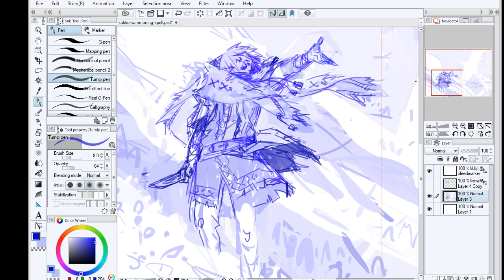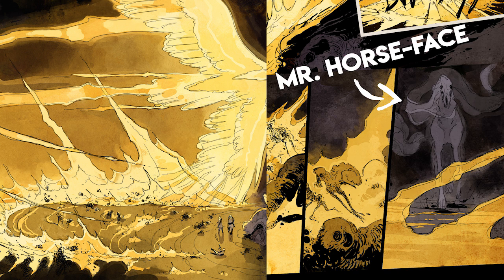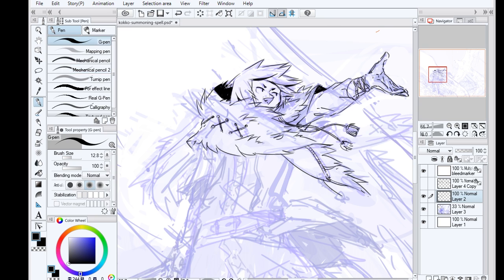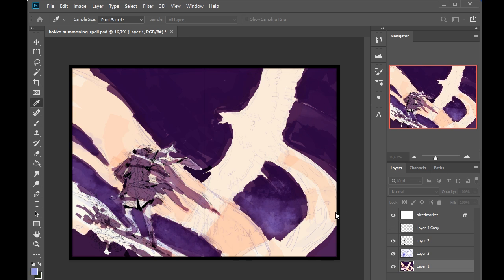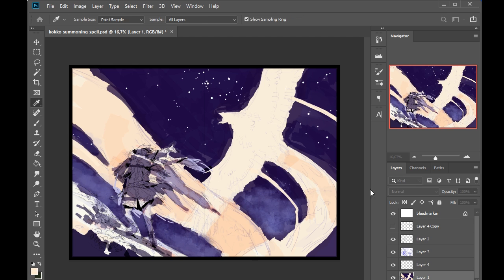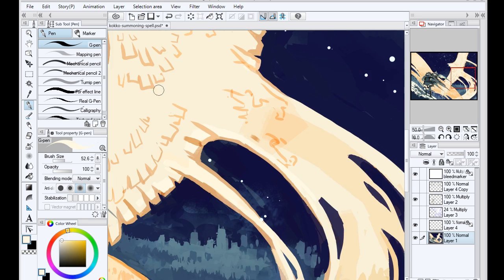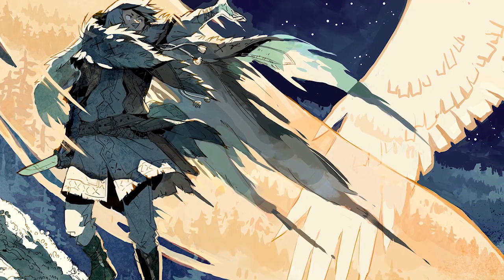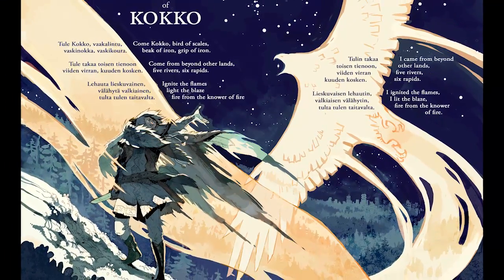Do artists NEED a unique art style? | Just some thoughts about how necessary a recognizable style is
I recorded the process of this bonus page for the physical book of volume 3 of my webcomic (it's over at sssscomic.com if you haven't read it yet!), and happened to be thinking about the pros and cons of having a recognizable art style versus an art style that's more popular and trendy but not necessarily very unique at all, or even almost indistinguishable from other popular artists with the same style. These were some of the thoughts I had, I'm really interested in hearing if you guys have any preferences or opinions one way or the other, or personal experience (positive or negative) with whichever category your art style falls into.

I'm not sure how I'd catergorize my own art style, it's not exactly out there as far as it being crazy unique (it's really just a mix of various Euro-comics/graphic novel styles manga influences that I've picked up over the years), but it is "mine" enough that people tend to recognize it when they see my illustrations or comic ages around.

Anyway, hope you guys enjoyed this! (I might make a video with some tips about how you can kinda develop and steer your art style in different directions, I think that could be fairly useful for some.

My WEBSITE aka my dear WEBCOMIC "Stand Still.Stay Silent": sssscomic.com
INSTAGRAM handle (I post just art there): hummingfluff
TWITTER handle (I use it to post comic updates and such): sssscomic

WHAT I USE TO DRAW:
For my digital art I use Clip Studio Paint for sketching, linearts and most of my coloring process, often I do some part of the coloring/painting part in Photoshop (it has some cooler brushes available that I enjoy)

I use a wacom cintic 12WX tablet for all my digital drawing needs, hooked up to a desktop computer, occasionally to my laptop. (Yes, it's a SUPER old and small screen tablet! But it still works for me after over 1000 comic pages drawn with it. )